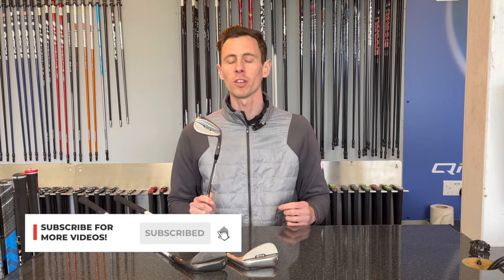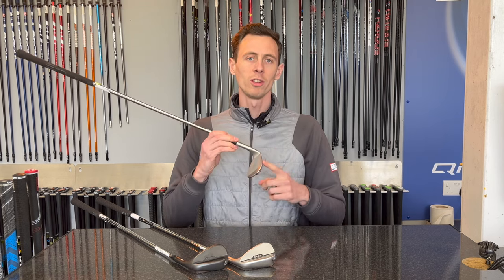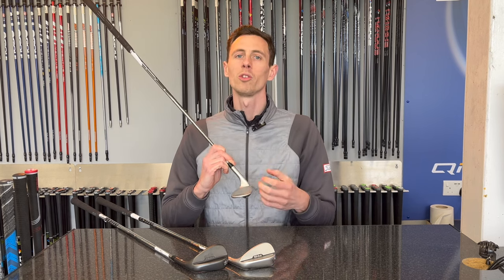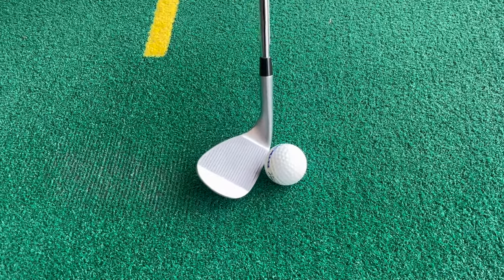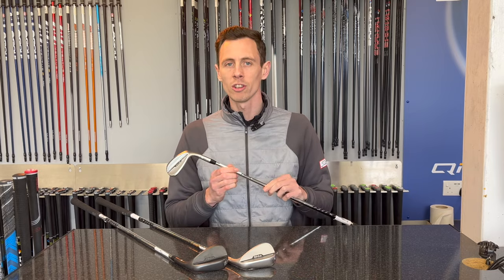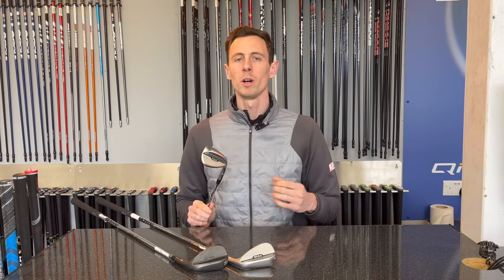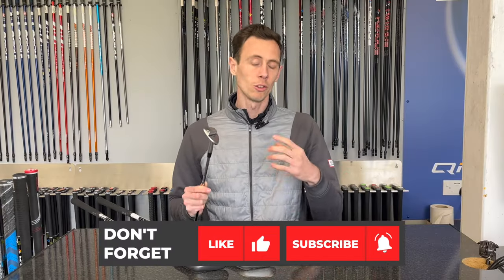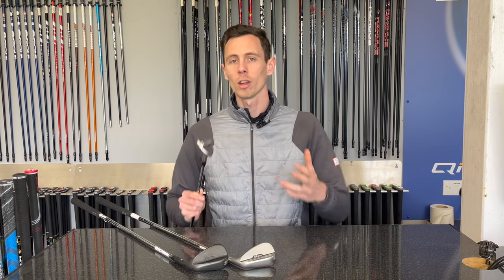Ping’s BEST Wedge Yet! Ping S159 Wedges - Tech Talk - Episode 8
Welcome to AFGolfStore with 3 locations including Cambridge, Milton Keynes and Peterborough where we offer FREE custom fittings in our Trackman studios offering 9 leading brands in head, shaft and grip. We even build 6 major brands in our build centre.

Impressive Design and Construction

The Ping S159 wedge features a carbon steel construction, which provides a solid and durable feel. What sets this wedge apart is its unique groove patterns, tailored to different loft angles. For lofts ranging from 52° to 48°, the wider groove pattern allows for firm shots with increased spin. As we move up to the sand wedge lofts and towards the 60° angle, the groove pattern becomes closer together. This design allows for softer swings and enhanced friction, resulting in more spin and stopping power.

Customization Options

Ping understands the importance of custom fitting, and they have taken it to the next level with the Ping S159 wedge. There are an impressive 25 different loft and bounce grind combinations available, along with two new sole designs - H and B. The wedge we have here is the H design, featuring a crescent shape that allows for easy manipulation and face opening. With 8° of bounce, it's particularly suited for golfers who have a shallow impact into the golf ball.

The Dot System and Grip

Continuing their emphasis on custom fitting, Ping has incorporated their dot system into the Ping S159 wedge. This feature allows golfers to match the wedge's lie angle to their iron set for consistent performance. The shaft included with the wedge is the Nippon Zealous 115 G shaft, which is a standard option and provides a solid and reliable feel. The grip on the Ping S159 wedge is unique in its slightly longer length compared to most grips. This design caters to golfers who enjoy playing mid-flighted shots at half speed. The grip features indicators that allow golfers to grip down slightly, making it easier to execute 3/4 shoulder-to-shoulder swings and achieve the desired yardage.

Who is the Ping S159 Wedge For?

The Ping S159 wedge is truly a versatile option that can suit any golfer. Whether you already play with Ping irons or have different brand preferences, this wedge is worth considering. With its wide range of options in terms of bounce, grind, and loft, there is a perfect fit for every golfer's playing style. Ping has truly raised the bar with this wedge, and its competitive pricing makes it even more appealing.

Final Thoughts

In conclusion, the Ping S159 wedge has quickly gained popularity on tour and in fittings. Its impressive design, customization options, and competitive pricing make it an excellent choice for golfers looking to enhance their short game. If you're curious about how the Ping S159 wedge can improve your game, we invite you to visit AF Golf Store Cambridge and try it out for yourself. We're confident that you'll be impressed by its performance and versatility. See you soon!